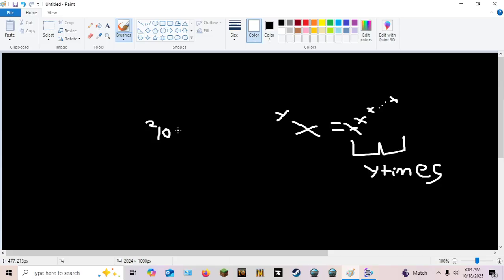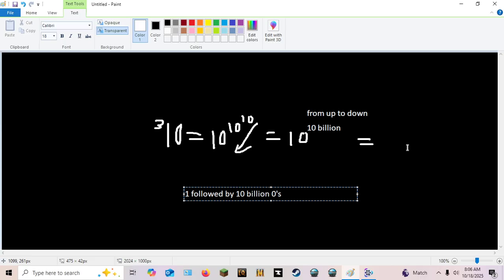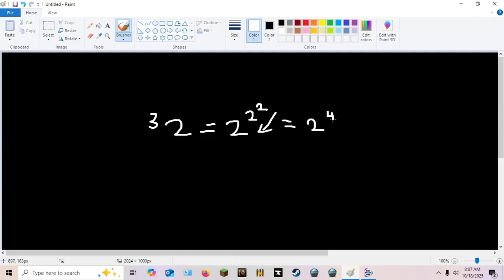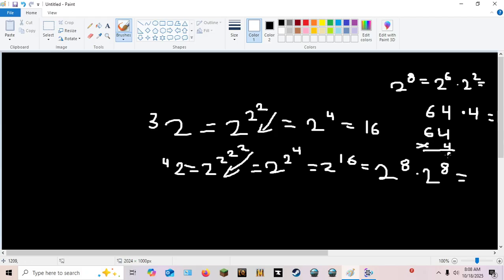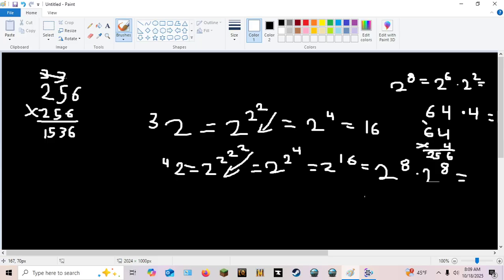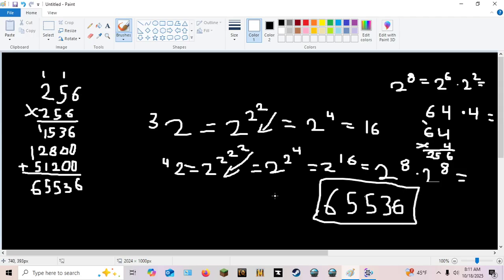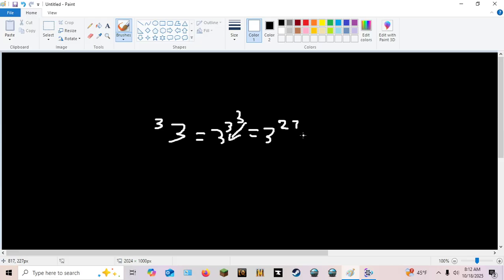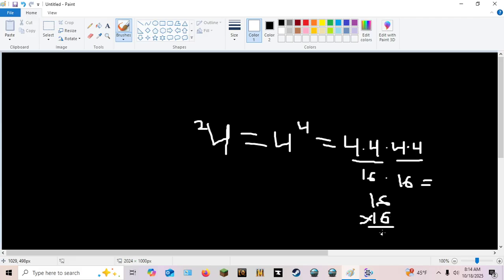How to Evaluate Tetration Problems